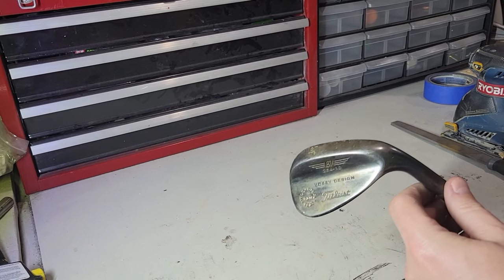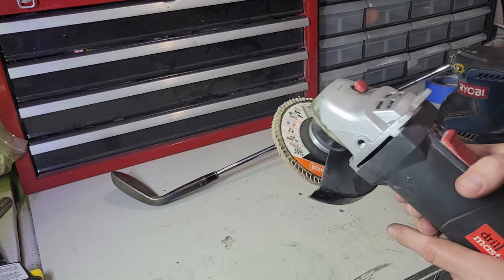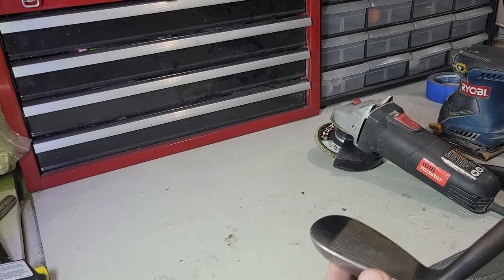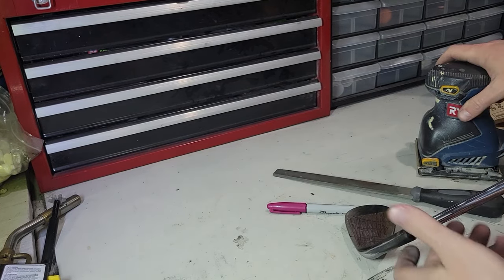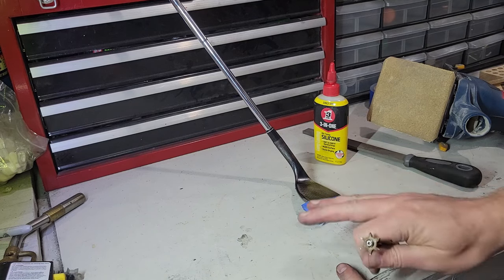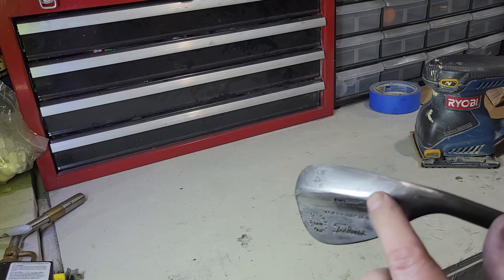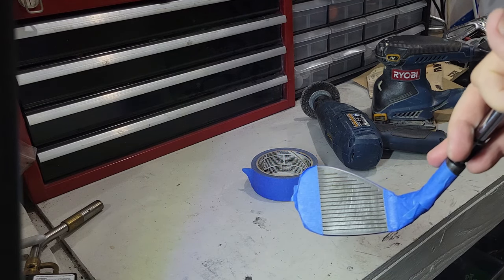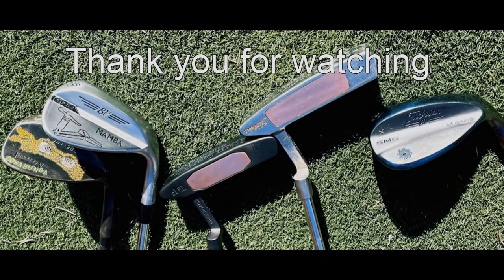Annual Wedge Refinish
In this video I am refinishing my sand wedge in preparation for the upcoming golf season.   I show the basics of how I refinish this club to get a solid performance out of it.